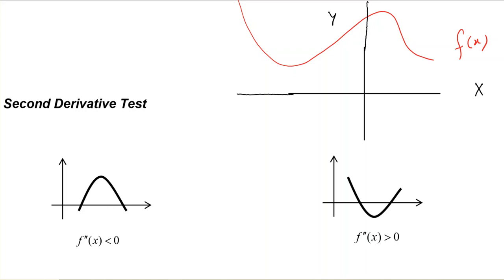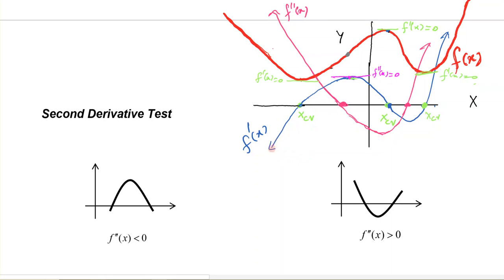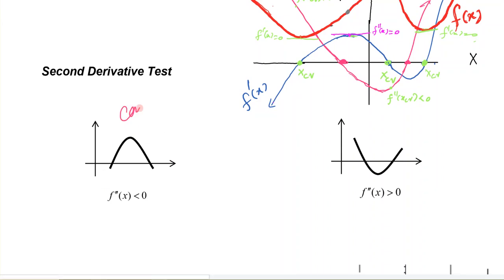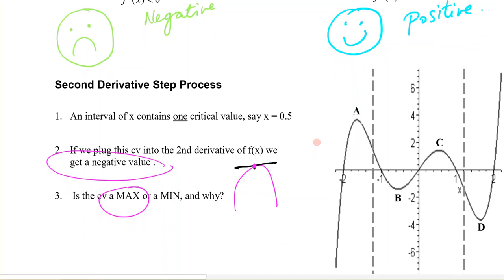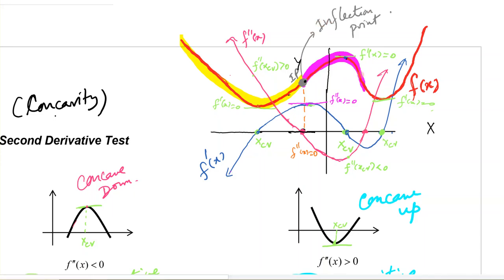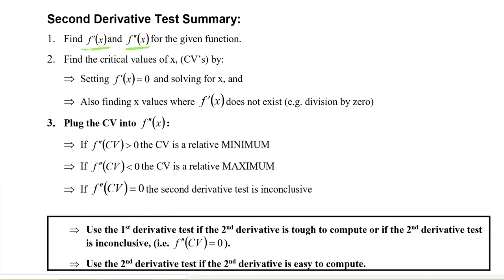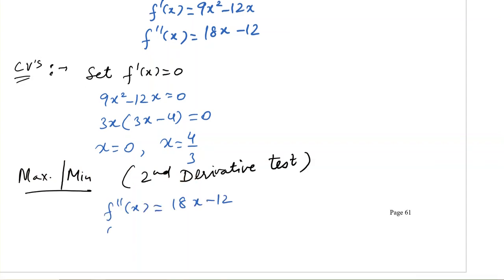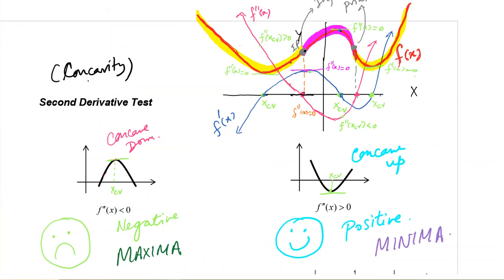Second Derivative Test - Why and How?